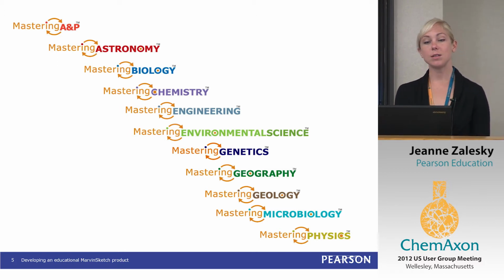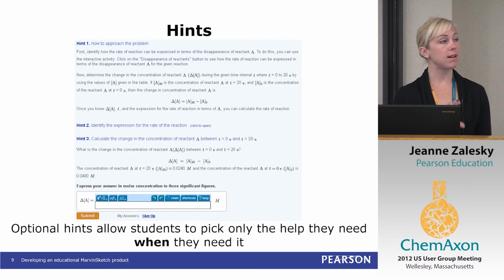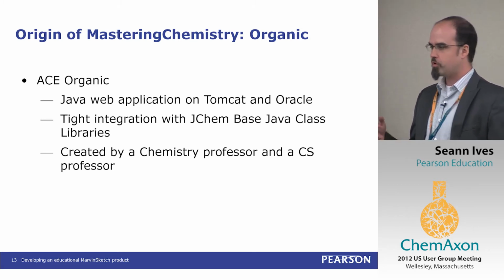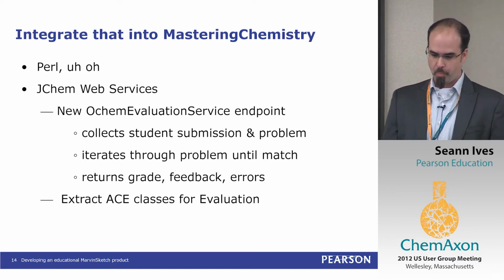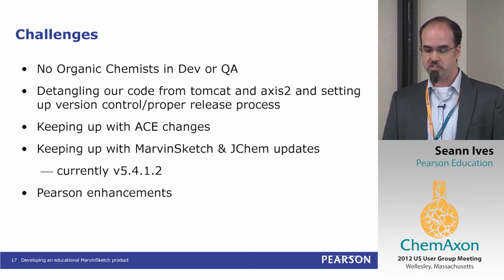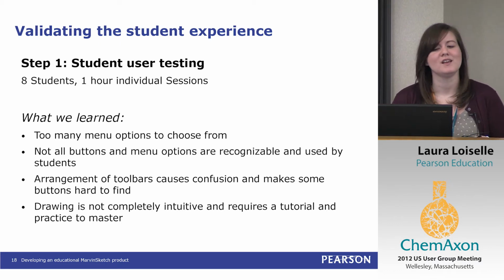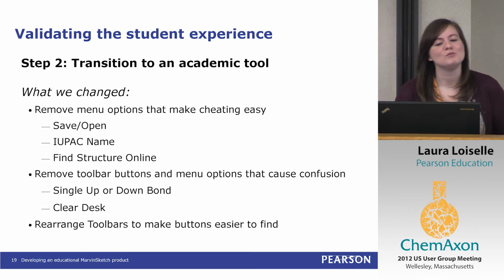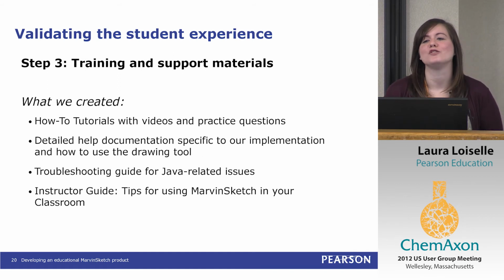Jeanne Zalesky, Seann Ives, Laura Loiselle: Pearson Education and ChemAxon Partnership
Media & Software Developers from Pearson Education to discuss the integration of ChemAxon's MarvinSketch, MarvinView and JChem into the online homework, tutorial, and assessment system, MasteringChemistry. Pearson representatives will provide an overview and demonstration of how the integration of ChemAxon's molecular drawing tool resolves a major educational hurdle for undergraduate science majors and facilitates inquiry and discovery. We will also discuss the technological challenges and how they were addressed throughout the development process, the benefit and impact of usability testing on MarvinSketch design and palette, as well as plans for future projects and usability testing with ChemAxon's API.